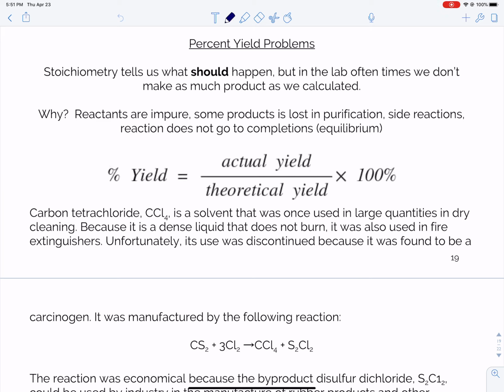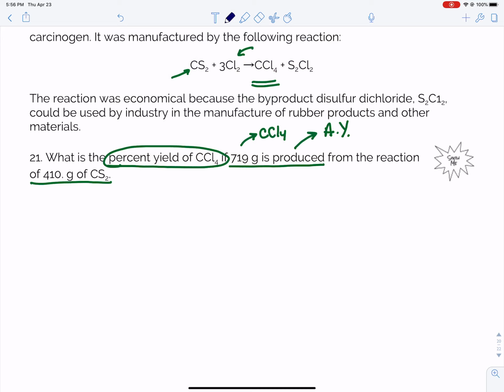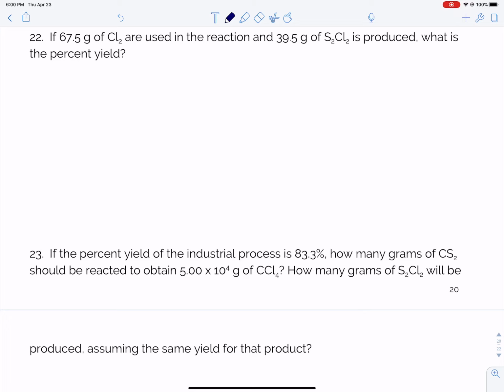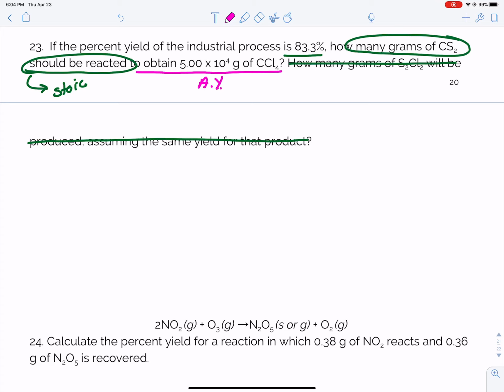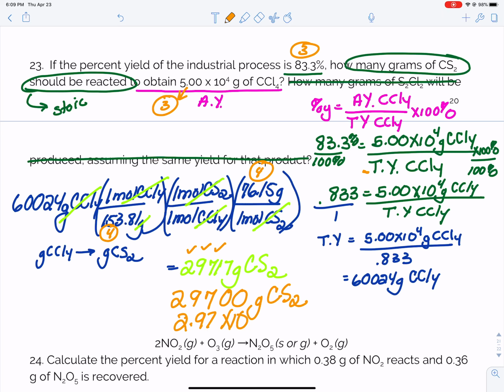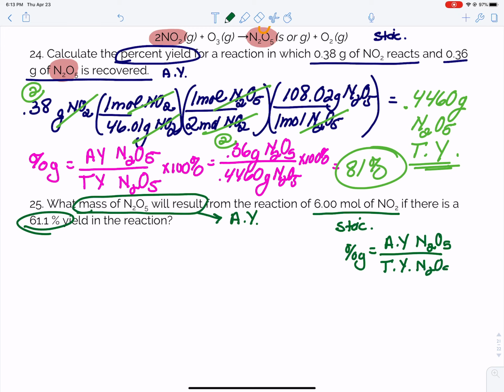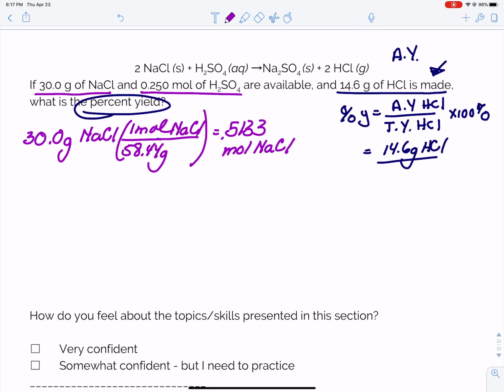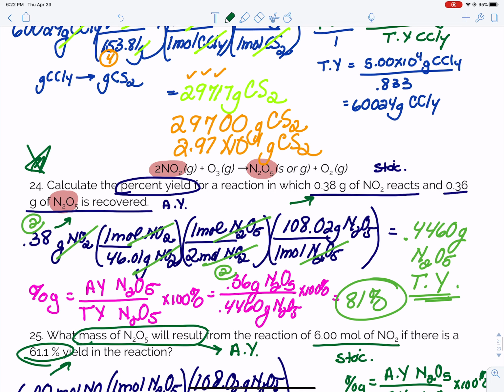12Vid9: Percent Yield